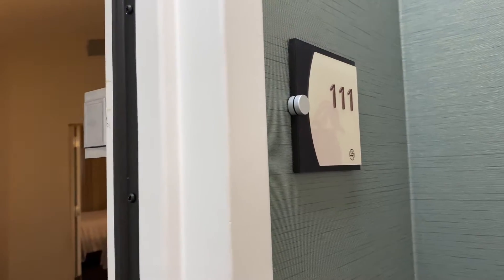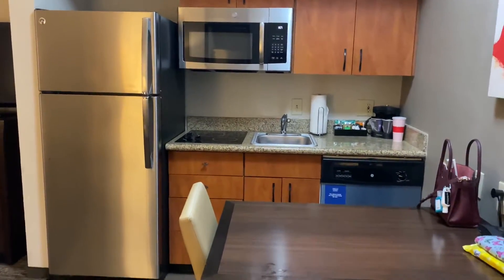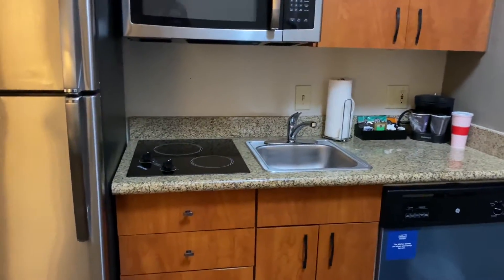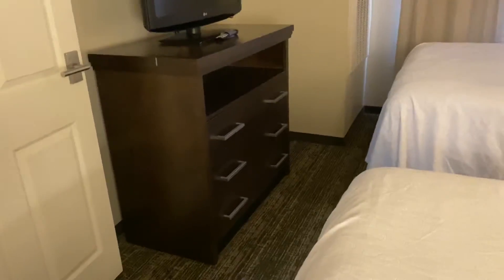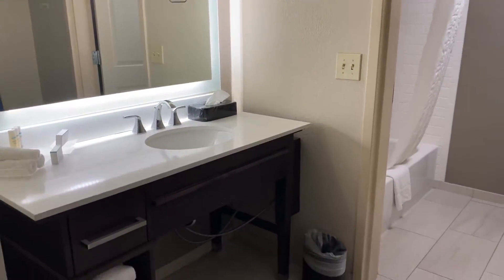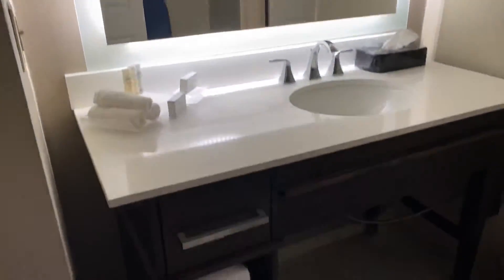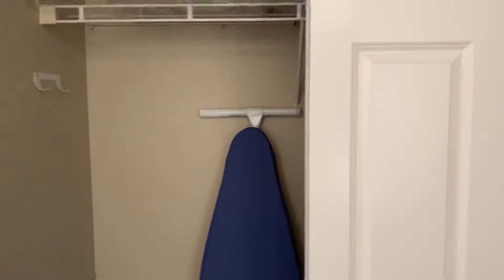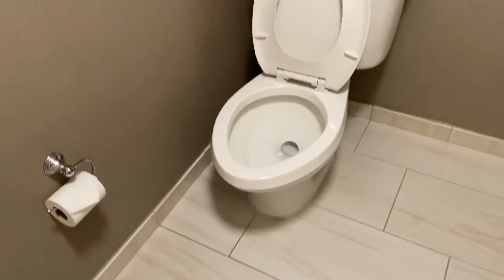Homewood Suites Phoenix Chandler | 2 Queen 1 Bedroom Suite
Room tour of Homewood Suites by Hilton Phoenix/ Chandler.
 2 Queen 1 Bedroom Suite (no fireplace)